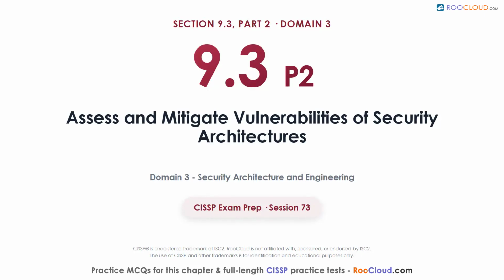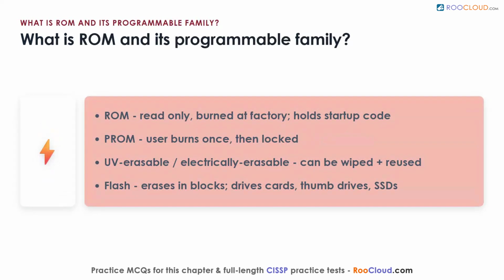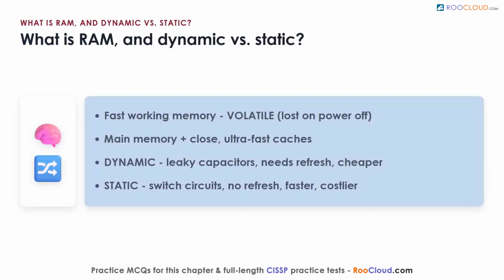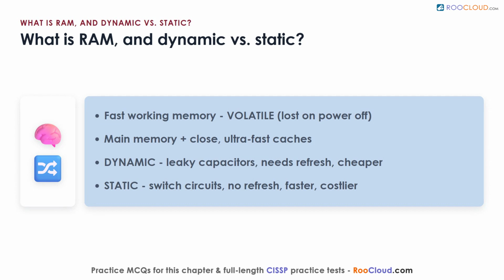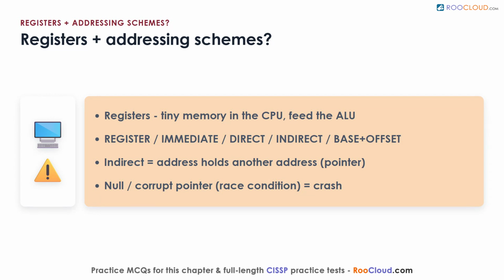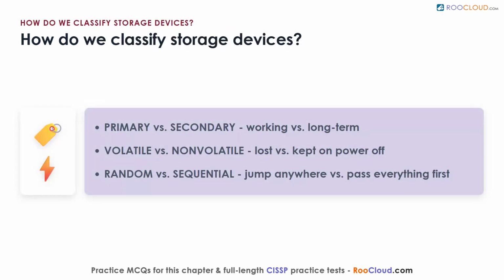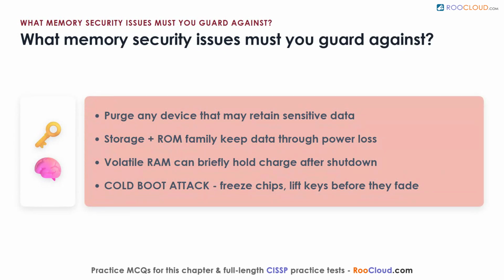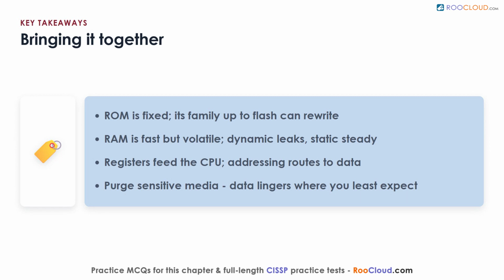CISSP 9.3 - Assess & Mitigate Vulnerabilities of Security Architectures (Part 2 of 3) - Exam Prep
Preparing for the ISC2 CISSP exam? In this lesson we break down Assess and Mitigate Vulnerabilities of Security Architectures - Part 2 of 3 - Domain 3: Security Architecture and Engineering.

Because sensitive data leaves fingerprints in memory and on drives long after you think it is gone. Picture a law firm retiring a batch of laptops.

- Read-only memory + programmable cousins
- RAM: dynamic vs. static
- Registers + addressing schemes
- Secondary + virtual memory
- Classifying storage devices
- Memory security issues

CHAPTERS:
0:00 Assess and Mitigate Vulnerabilities of Security Architectures
0:15 In this session
0:42 Why this matters
1:10 What is ROM and its programmable family?
2:07 What is RAM, and dynamic vs. static?
3:01 Registers + addressing schemes?
3:56 How do secondary + virtual memory extend the system?
4:45 How do we classify storage devices?
5:22 What memory security issues must you guard against?
6:05 Bringing it together
6:44 CISSP Chapter wise Practice Questions and Full-length Tests at RooCloud.com